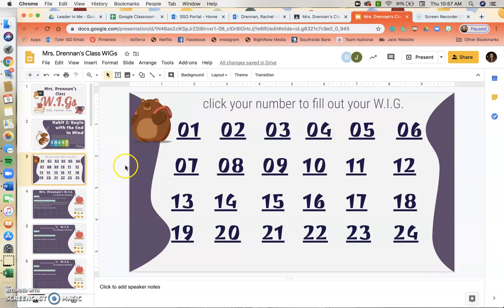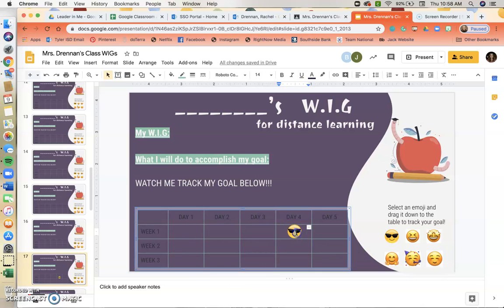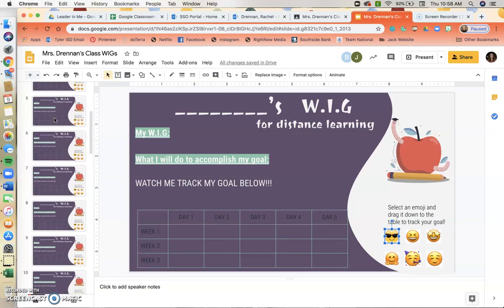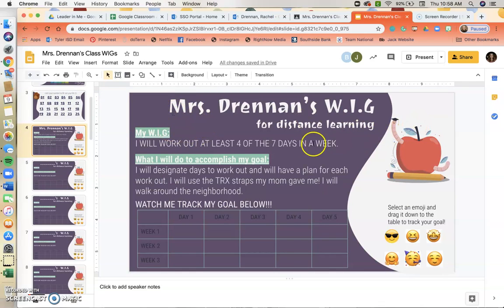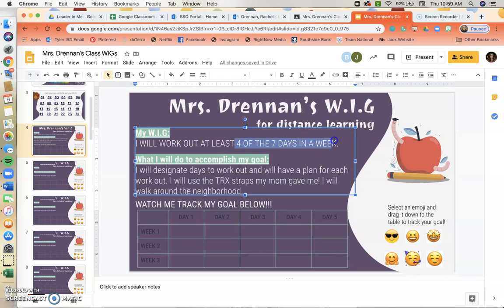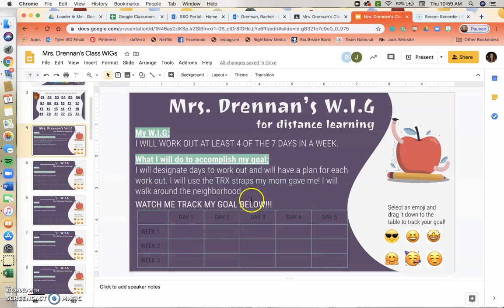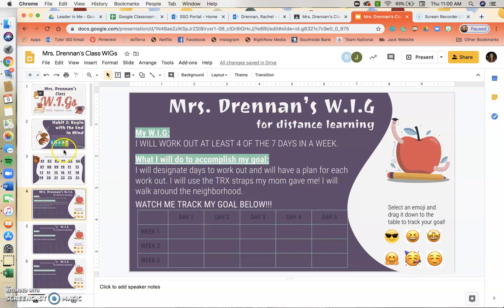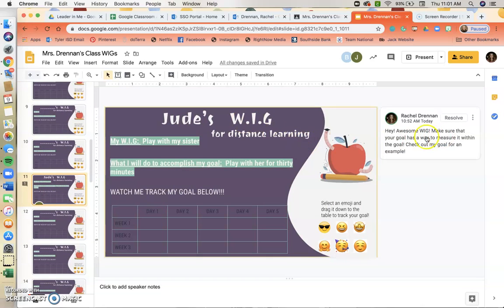LIM W.I.Gs Template Explanation